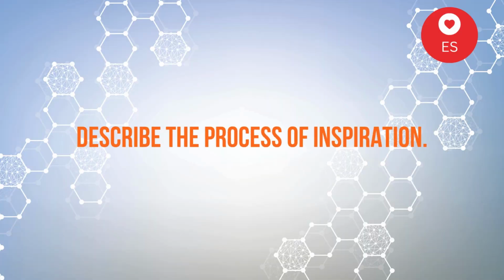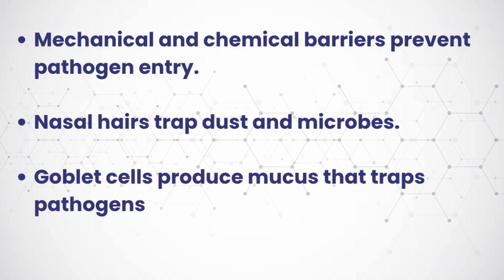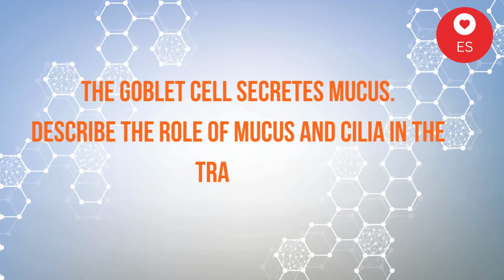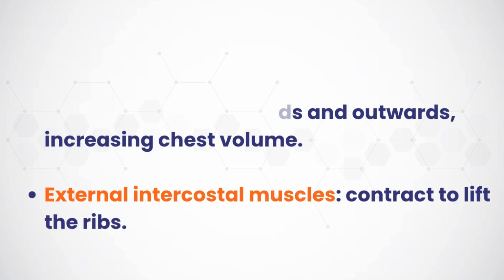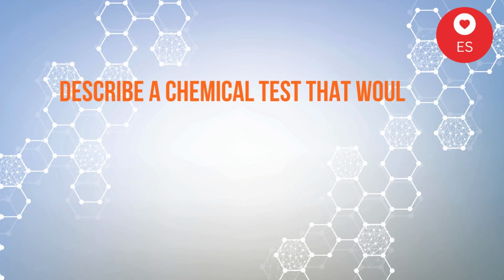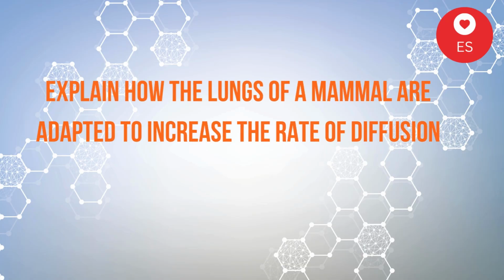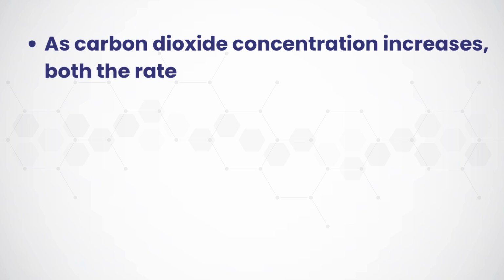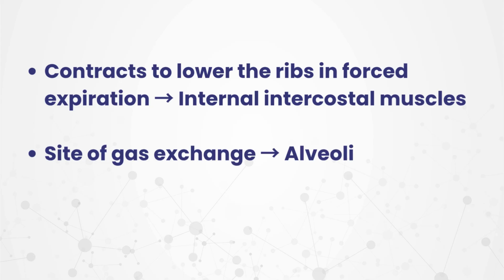Human Gas Exchange System | IGCSE Biology Grade 10 | Exam-Style Q&A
IGCSE Biology Grade 10 – Human Gas Exchange System (Topic 11)
This video covers exam-style questions and answers on the human gas exchange system, perfect for IGCSE students preparing for Paper 1 and Paper 2.
All answers are student-friendly, mark-scheme aligned, and ideal for quick revision.

What’s included:
✔ Inspiration & expiration
✔ Role of diaphragm, ribs, and intercostal muscles
✔ Mucus & cilia function
✔ Features of efficient gas exchange surfaces
✔ Inspired vs expired air
✔ Role of cartilage
✔ Protection against pathogens
✔ Diffusion adaptations
✔ Effect of exercise
✔ CO₂ concentration and breathing patterns
✔ Many other short exam-style Q&A

This video is ideal for:
– Cambridge 0610 / 0970 syllabus
– Quick revision before tests & exams